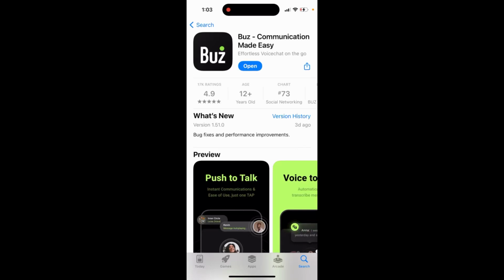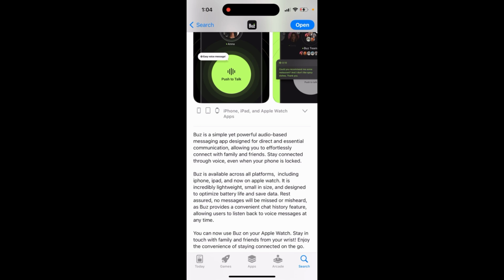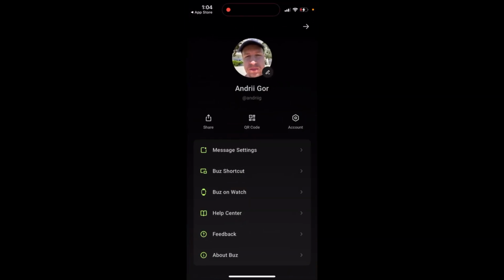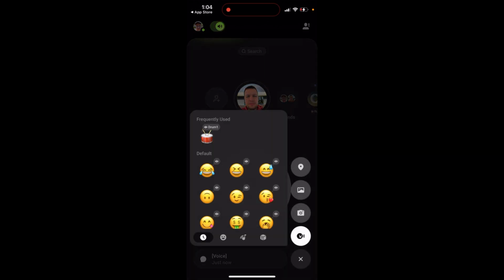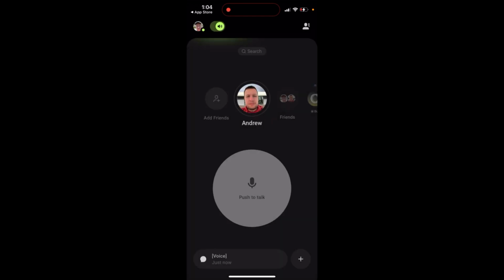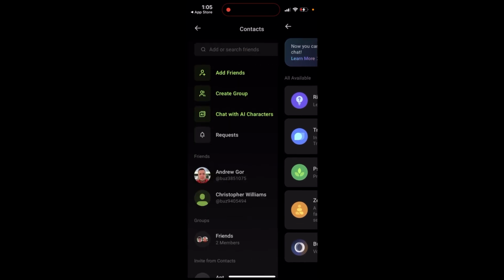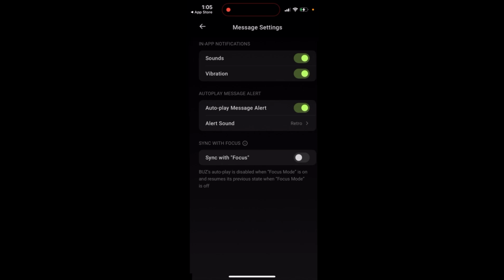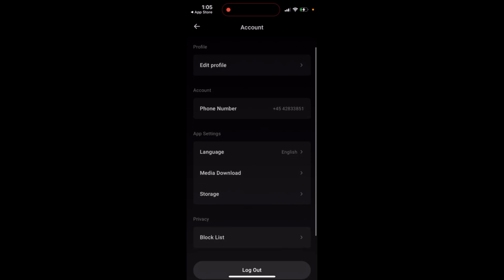Buz - Communication made easy - how to use